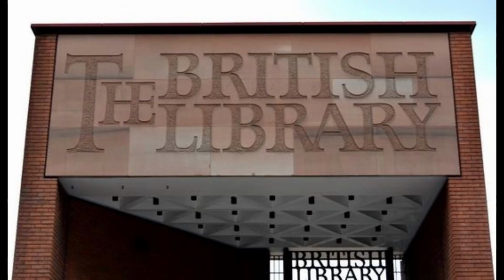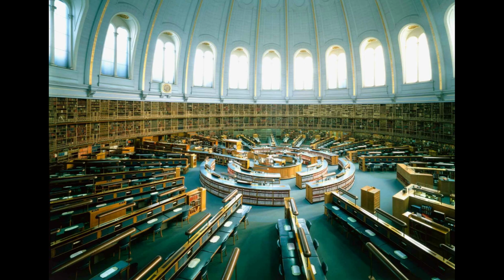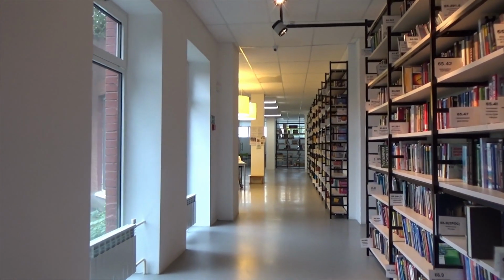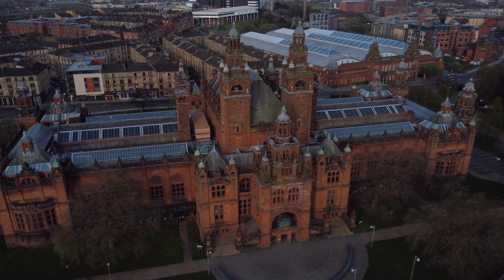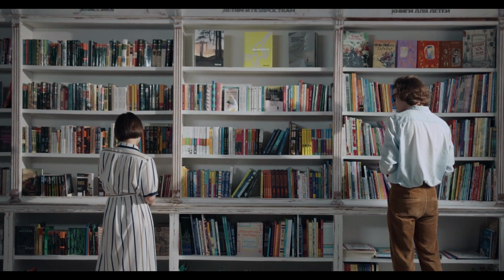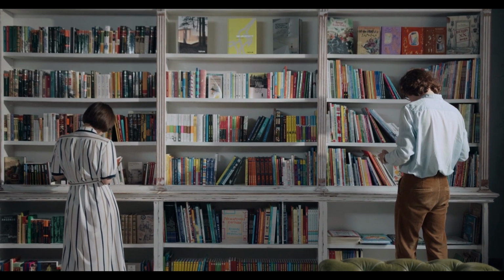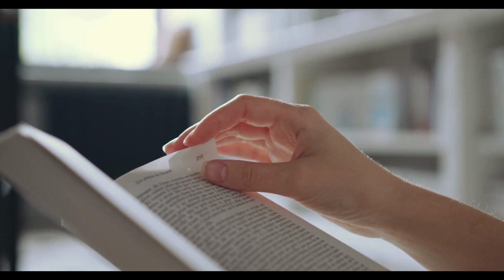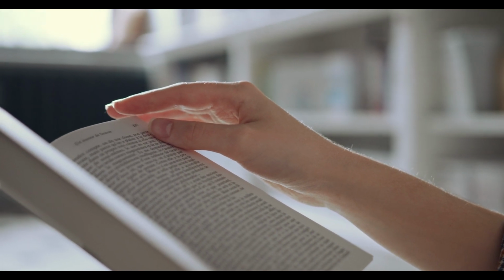About British Library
Explore the World, Embrace Stories!
Dive into the rich tapestry of humanity with ABOUT, your go-to channel for insightful and captivating content. We're your passport to discovering the intricacies of individuals, countries, and cultures from around the globe.